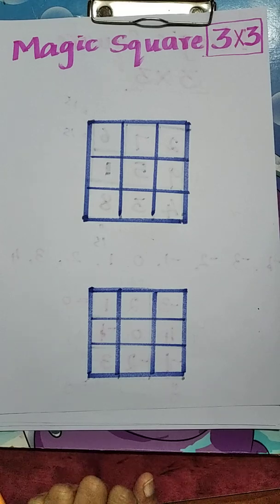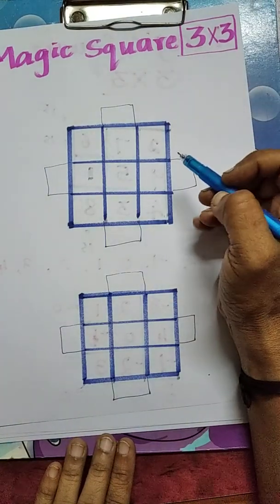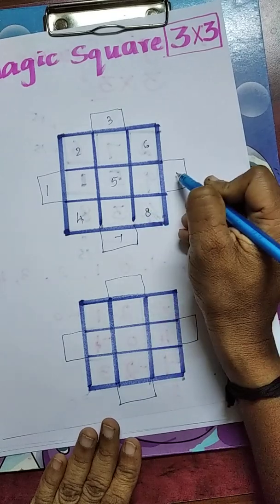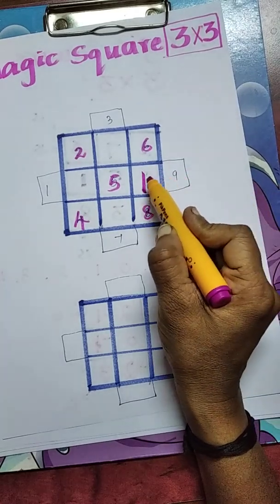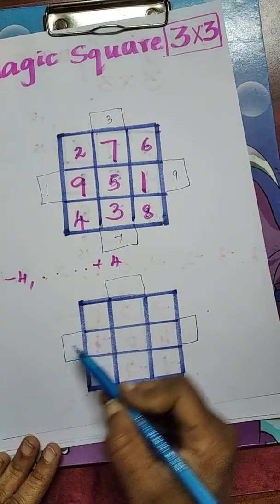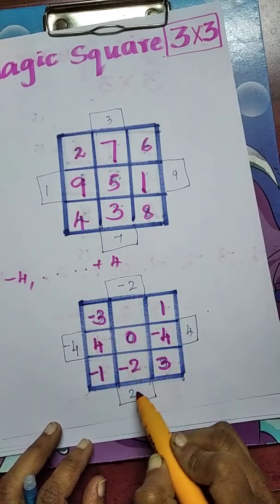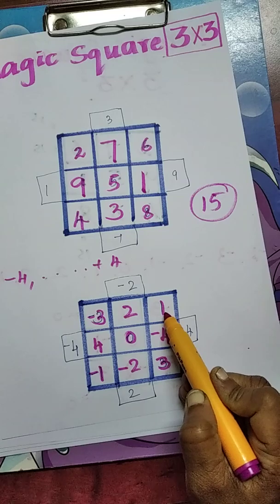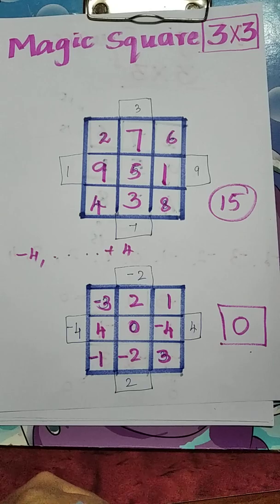Magic square order 3x3(Method 1)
A magic square is a square matrix, filled with numbers such that the total of each column, each row or each diagonal is same.